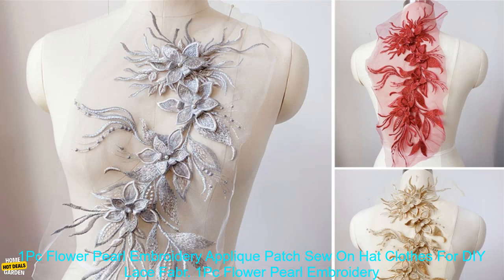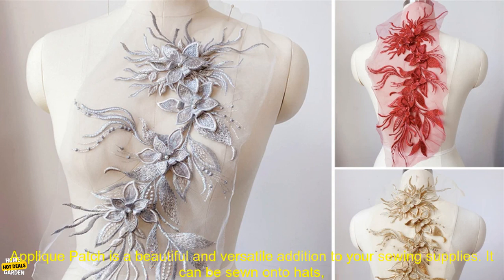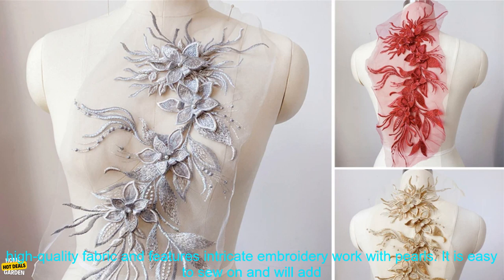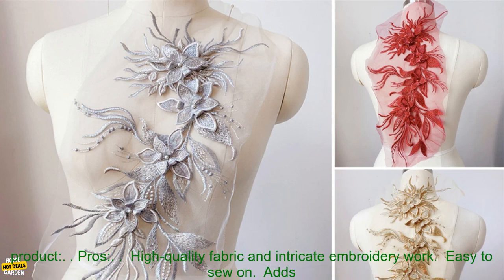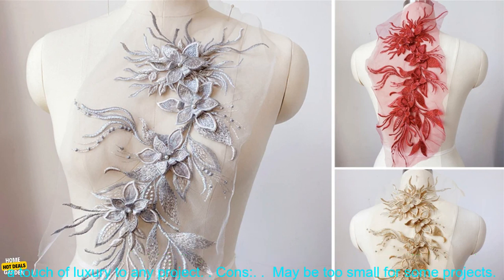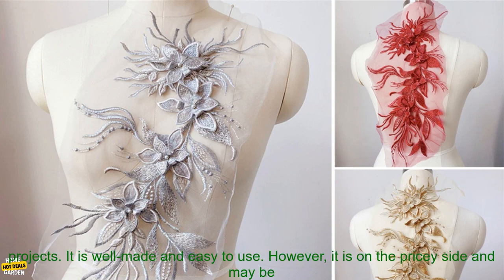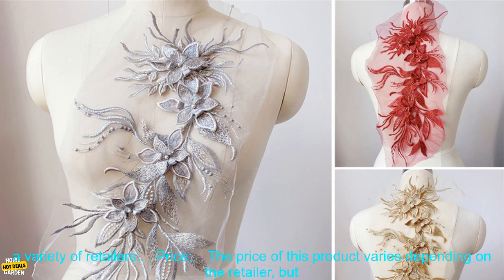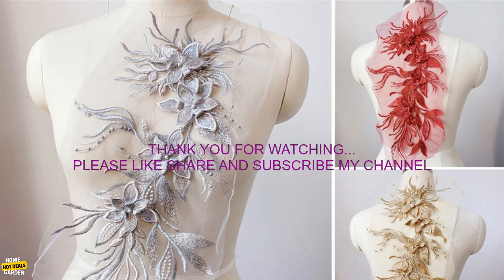1005004542028697 1Pc Flower Pearl Embroidery Applique Patch Sew On Hat Clothes For DIY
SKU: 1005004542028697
1Pc Flower Pearl Embroidery Applique Patch Sew On Hat Clothes For DIY Lace Fabric 47*16CM
**1Pc Flower Pearl Embroidery Applique Patch Sew On Hat Clothes For DIY Lace Fabric 47*16CM Review**

This 1Pc Flower Pearl Embroidery Applique Patch is a beautiful and versatile addition to your sewing supplies. It can be sewn onto hats, clothes, bags, and other projects to add a touch of elegance and style. The patch is made of high-quality fabric and features intricate embroidery work with pearls. It is easy to sew on and will add a touch of luxury to any project.

Here are some of the pros and cons of this product:

**Pros:**

* High-quality fabric and intricate embroidery work
* Easy to sew on
* Adds a touch of luxury to any project

**Cons:**

* May be too small for some projects
* Pricey

Overall, this is a great product for adding a touch of luxury to your sewing projects. It is well-made and easy to use. However, it is on the pricey side and may be too small for some projects.

This product is available for purchase online at a variety of retailers.

**Price:**

The price of this product varies depending on the retailer, but it typically costs around $10.
applique, clothes, diy, fabric, hat, lace, patch, sew, pearl